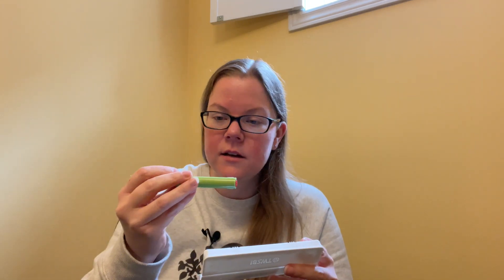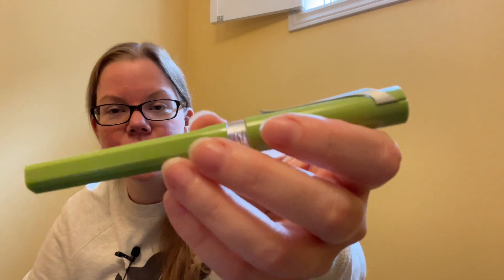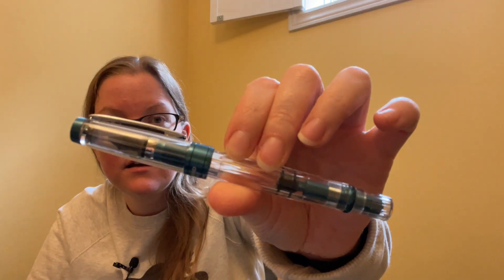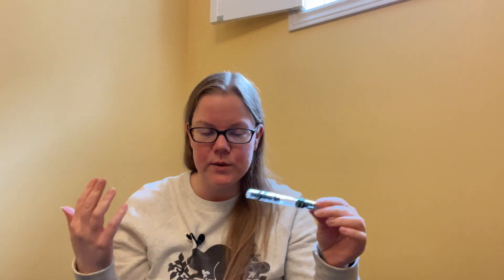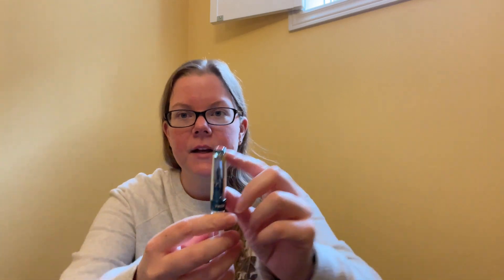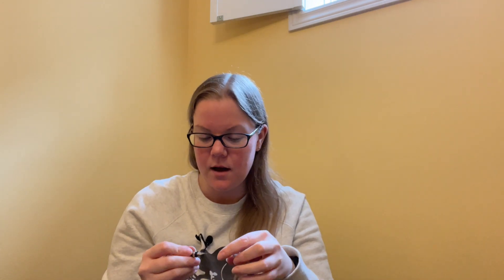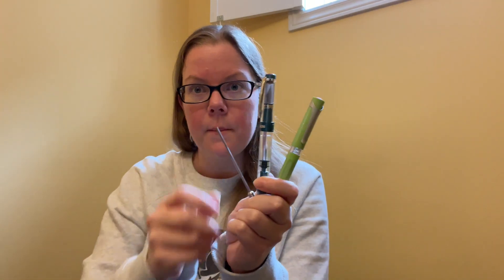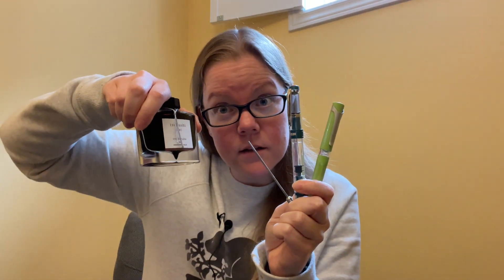Lot's of NEW STUFF Wonderpens Unboxing March 2022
I bought some goodies from Wonderpens in Toronto and it may have a lot of you questioning why lol